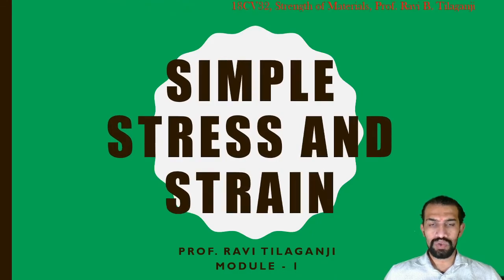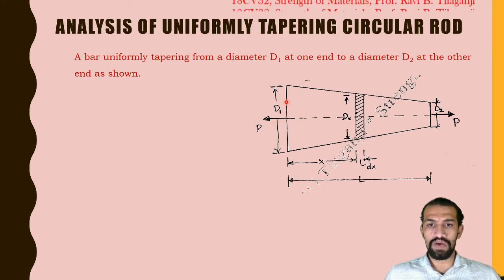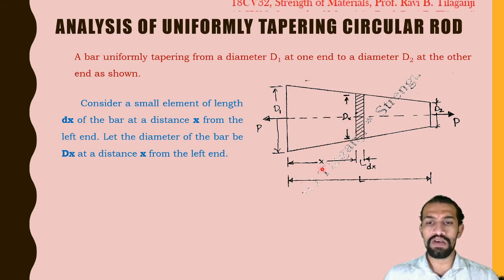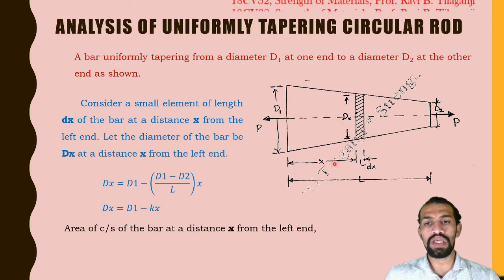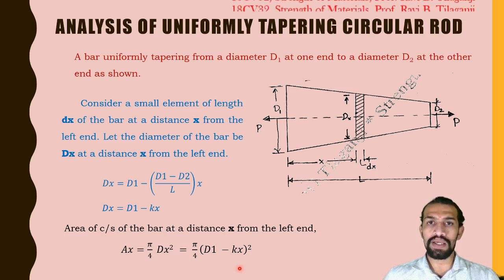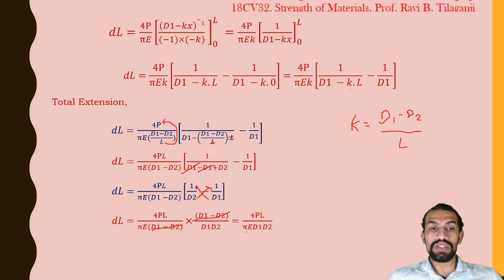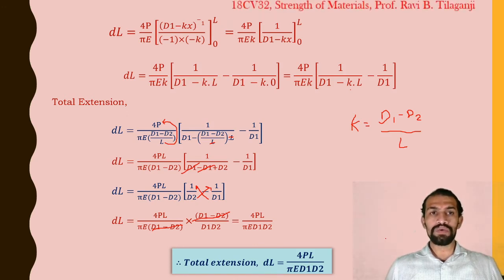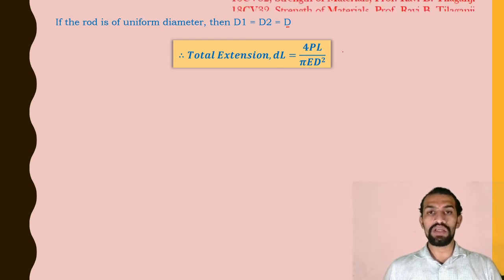Class 14 Simple stress and strain M 1